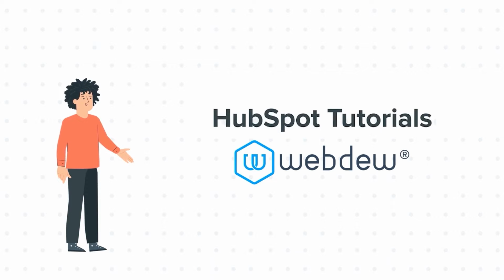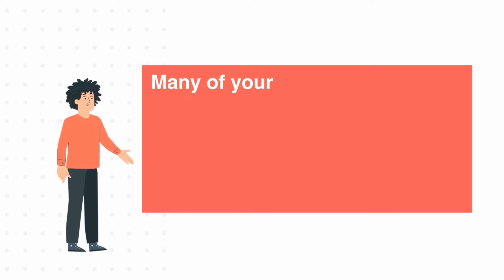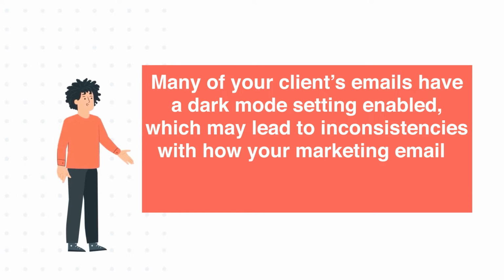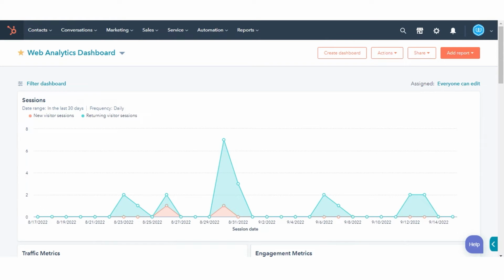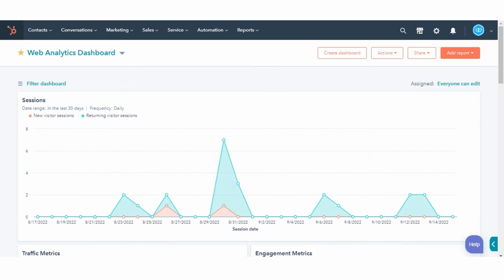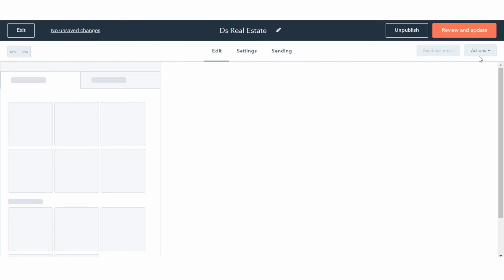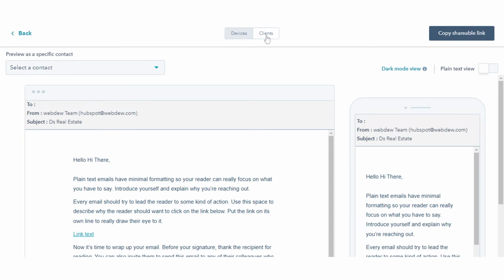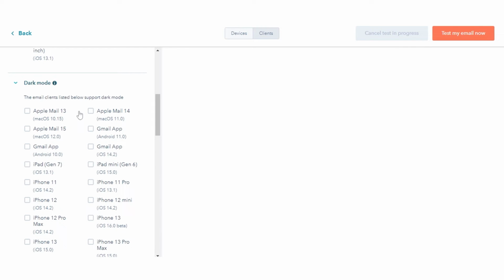How to preview and optimize how the email designs will appear in dark mode in HubSpot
In this HubSpot tutorial, we will walk you through how-to preview and optimize how the email designs will appear in dark mode in HubSpot.

Many of your client’s emails have a dark mode setting enabled, which may lead to inconsistencies with how your marketing emails appear to the clients with a brighter appearance enabled.

Steps to Follow:

Step 1. To preview and optimize how your emails will appear in the dark mode settings.

Step 2. In your HubSpot account, navigate to Marketing in the dropdown menu click Email.

Step 3. Click on any one of your existing emails.

Step 4. In the top right of the email editor, click the Actions dropdown menu and Preview.

Step 5. At the top of the preview screen, click Clients.

Step 6. Under Dark mode, select the checkbox next to any client you want to preview.

Step 7. You can also scroll ahead to see all the previews once done.
In the upper right, click Test my email now.

Step 8. Now before sending it to your contacts, you can see how it will look when a contact opens it in a browser and optimize it accordingly.

This is how you can preview and optimize how the email designs will appear in the dark mode in HubSpot.